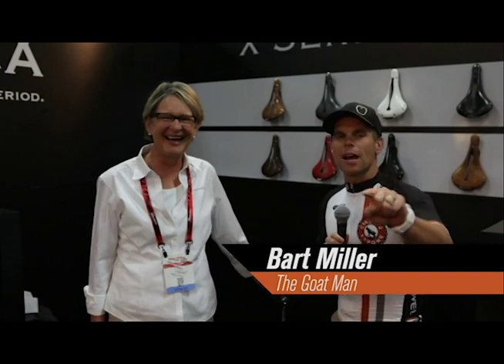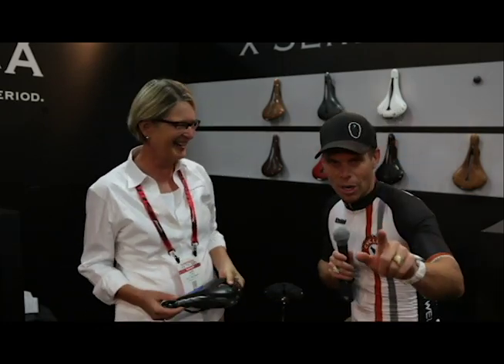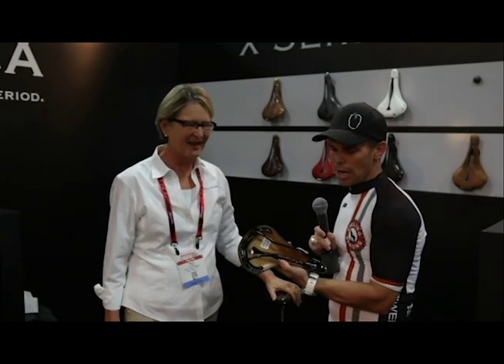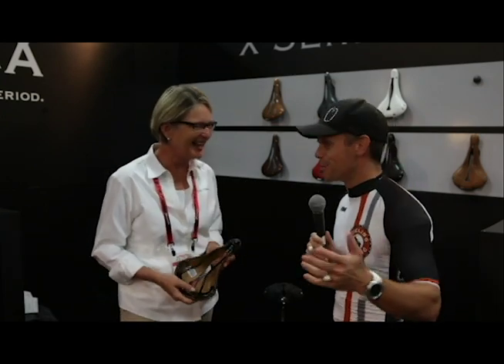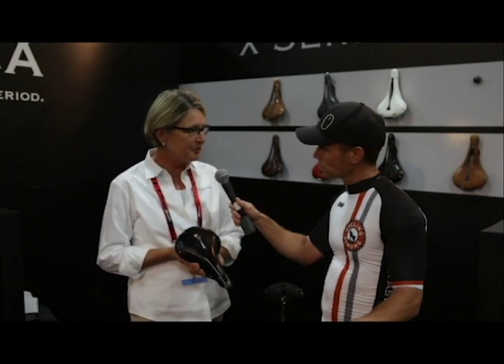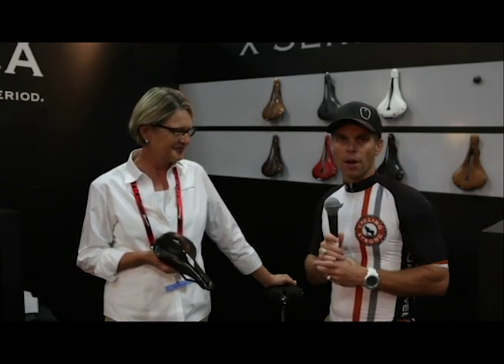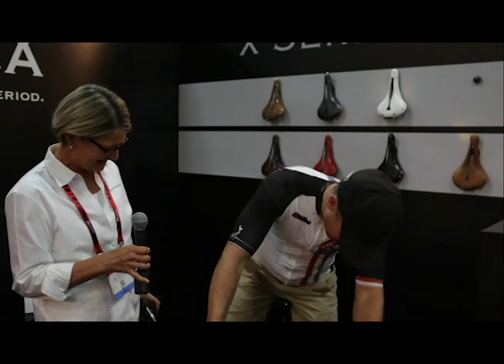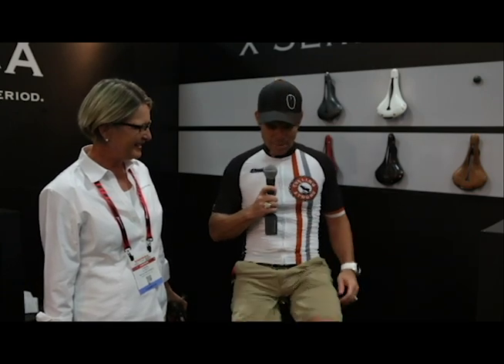Interbike 2014 - Selle Anatomica